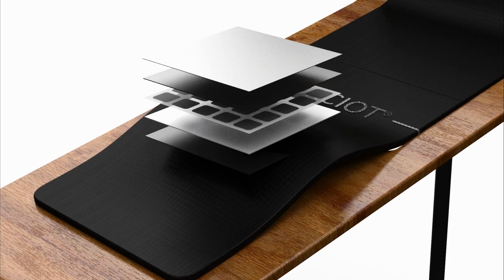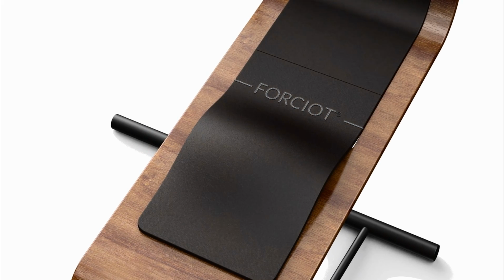Today is here! Forciot® Stretchable 3D Touchpad is released.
FORCIOT® Stretch-pad module can turn an entire car’s interior surface into a stretchable control pad with touch and force functionalities.